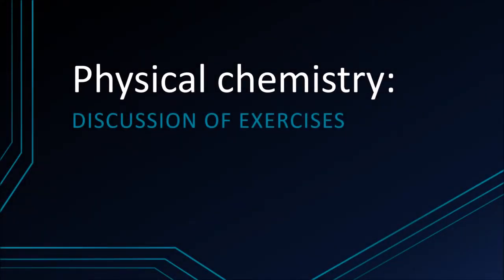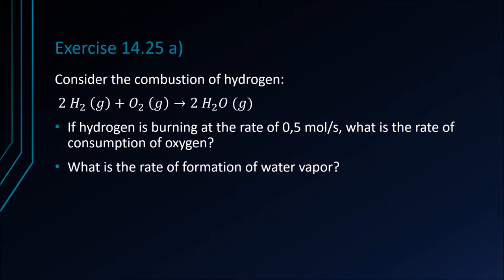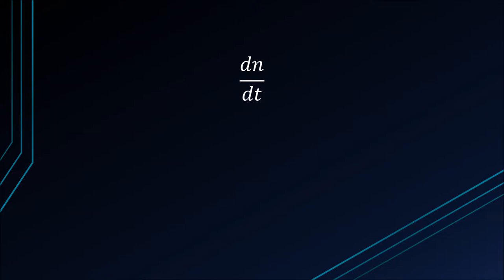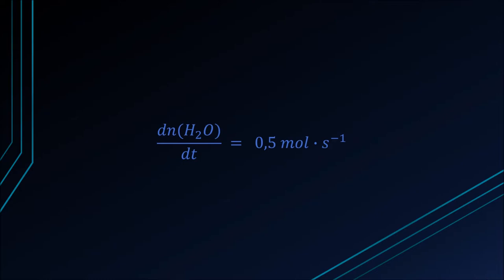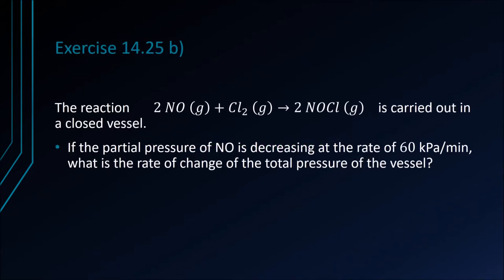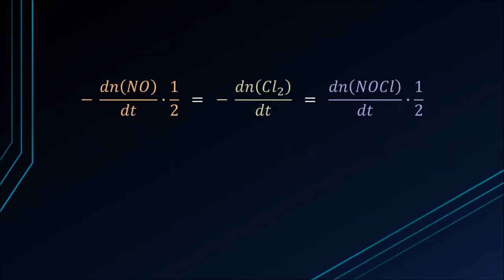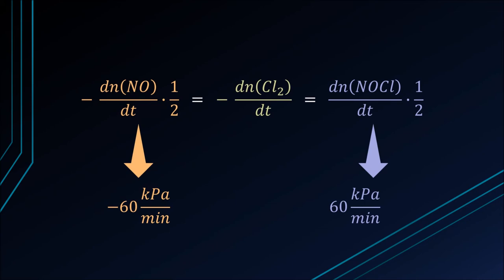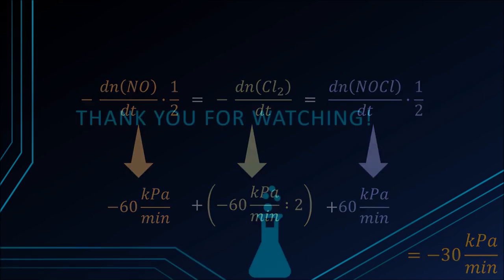Calculating the rate of reactant consumption and pressure change for several reactions (14.25)